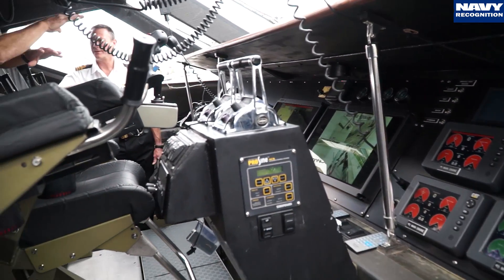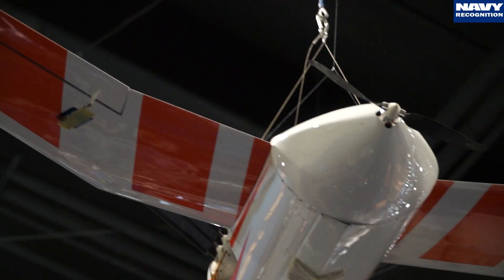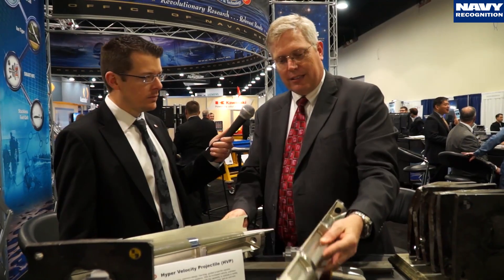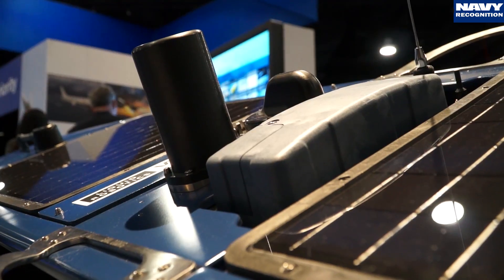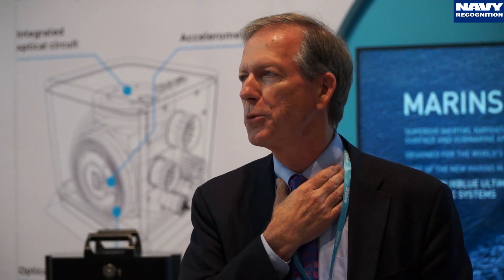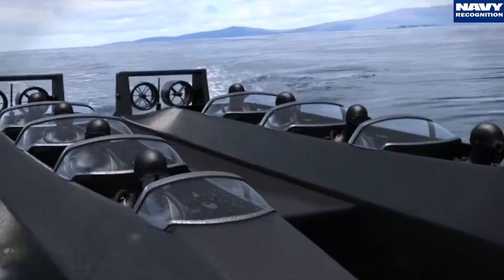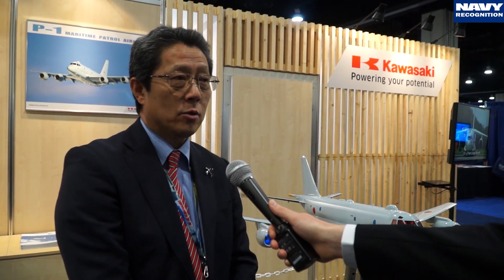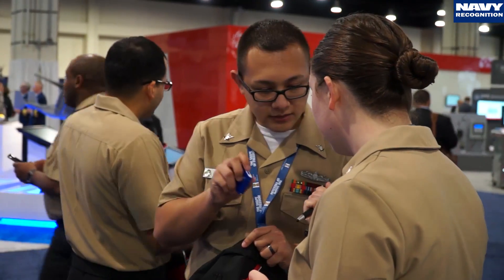Sea-Air-Space 2016 Day 3: New Technologies and International Presence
Navy Recognition's Day 3 video coverage at the Navy League’s Sea-Air-Space 2016 Exposition: Next Gen naval technologies and International presence.

In this video we are focusing on:
» ONR's M80 Stilleto technology demonstrator
» Naval Research Lab's Flimmer UUV AUV
» ONR's hyper velocity projectile
» Boeing / Liquid Robotics SHARC USV/UUV
» iXBlue Marins M7 INS
» UK Pavilion: Subseacraft
» Japan: Kawasaki P-1 MPA
» Austal Independence class LCS Frigate
» Australian pavilion
» Final words with Kevin Traver